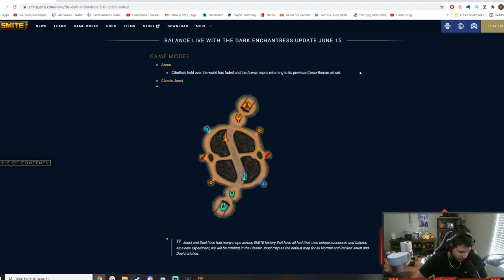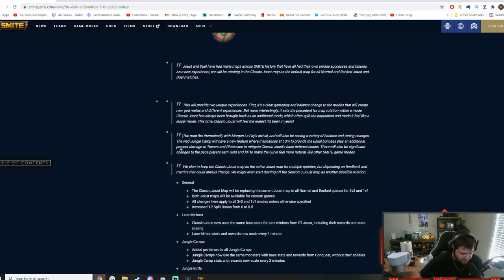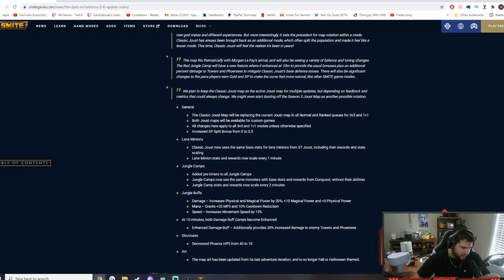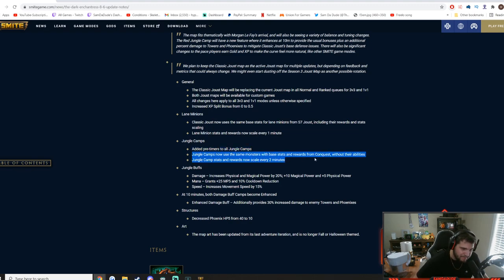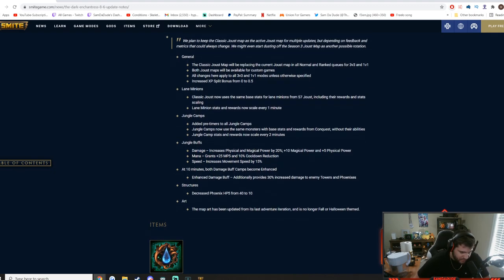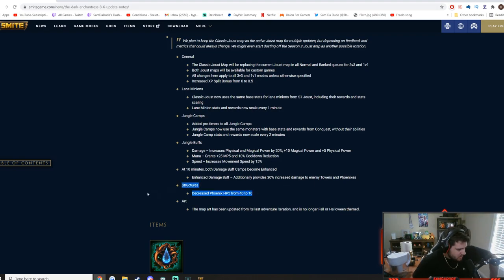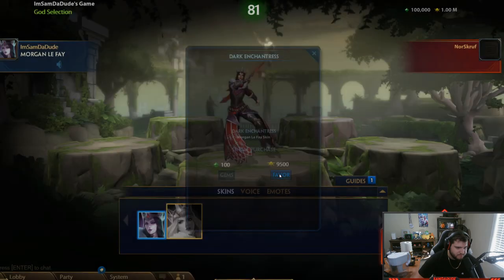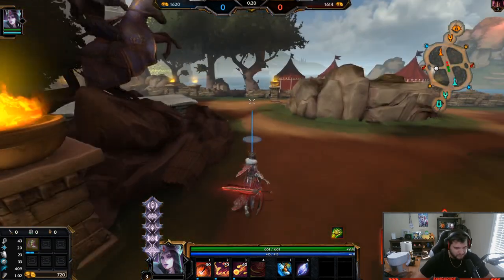THE MAP THAT I WAS #1 WORLDWIDE IS BACK IN RANKED DUEL!